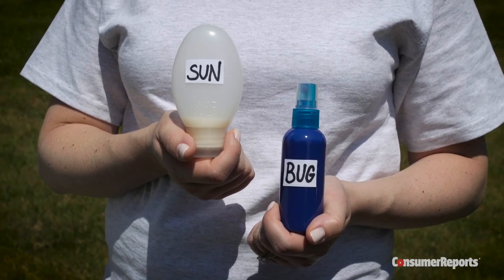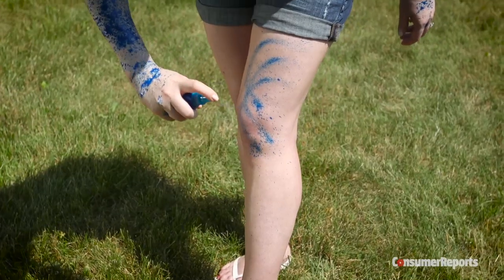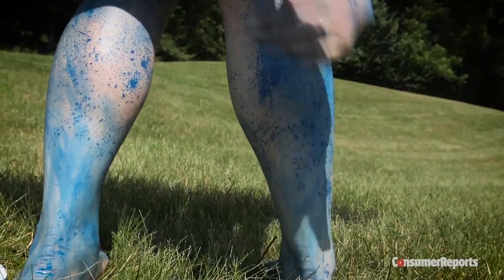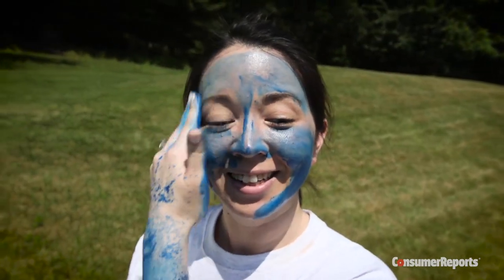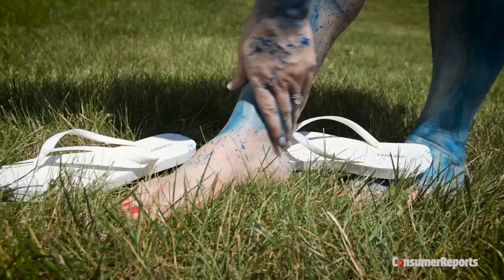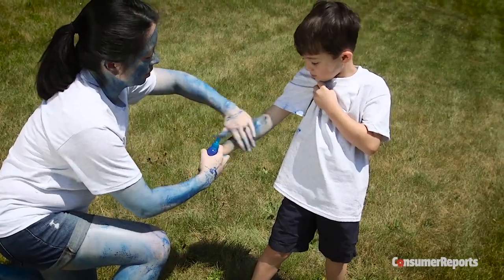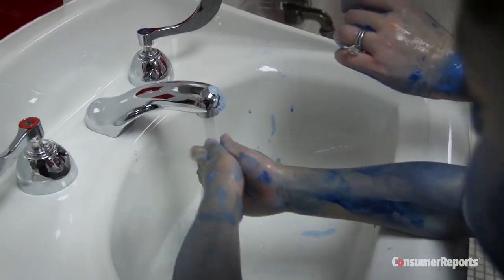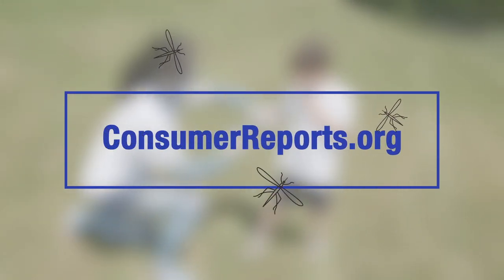How To Use Bug Spray | Consumer Reports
Insect repellent works best when you apply it correctly. Here’s how to get the best coverage so the bugs won't bug you!